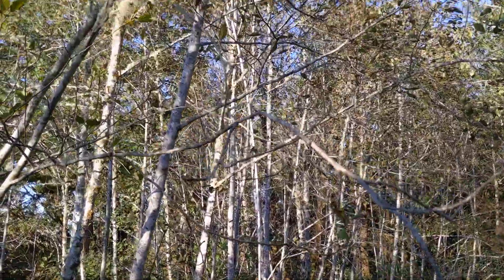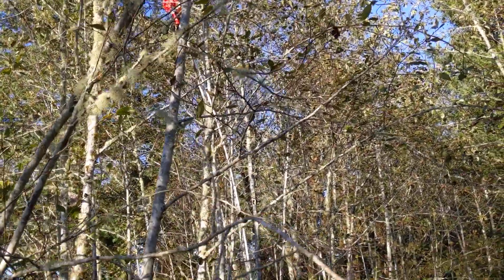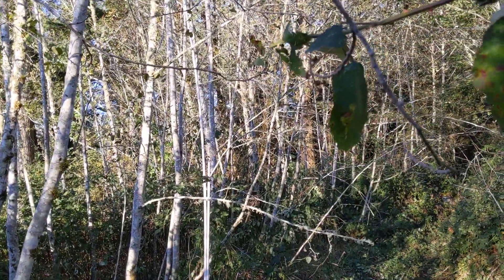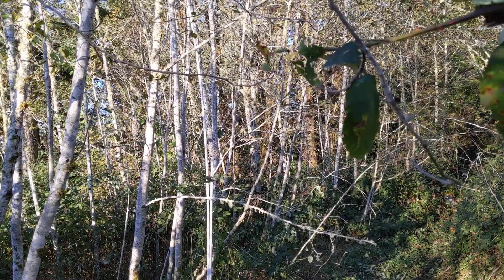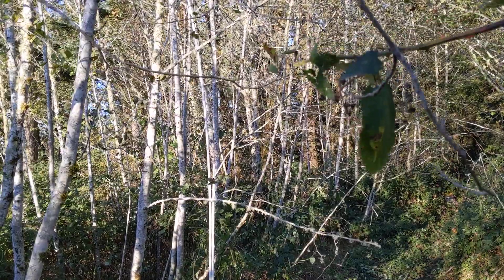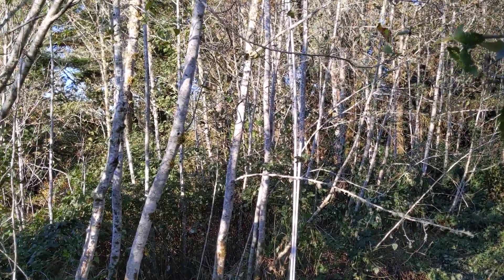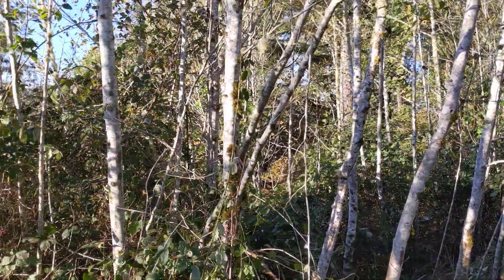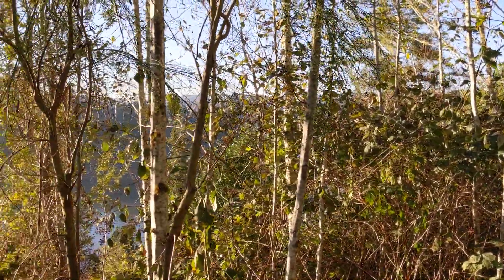301 Council Hills Road South 6 foot ladder again